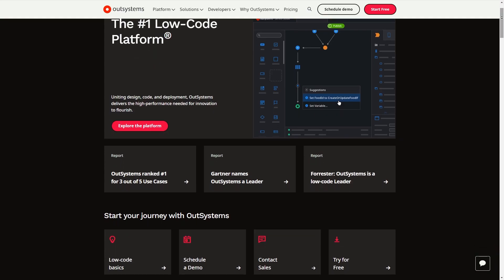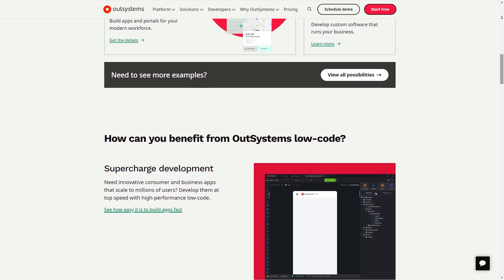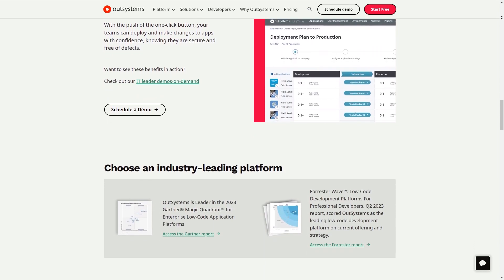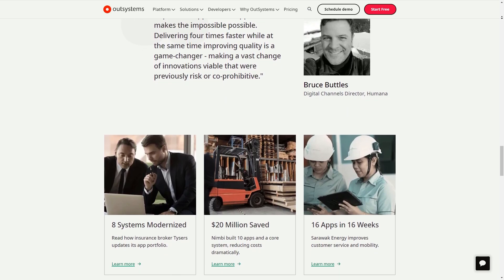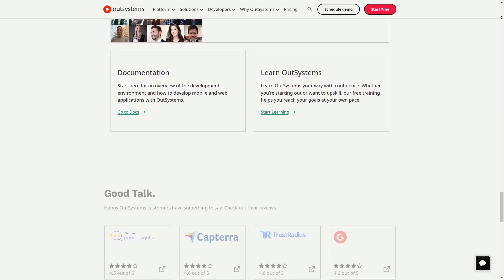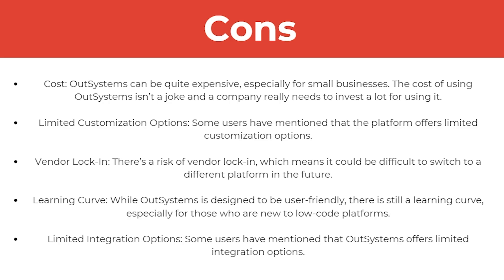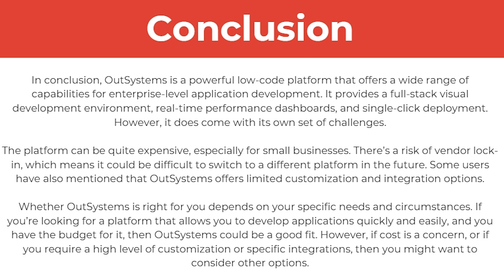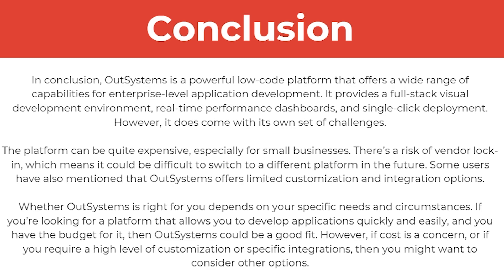Outsystems Review: Best Low-code Development Platform? (2025)